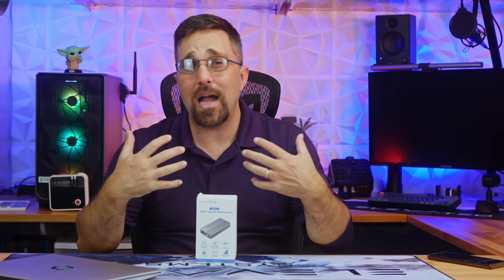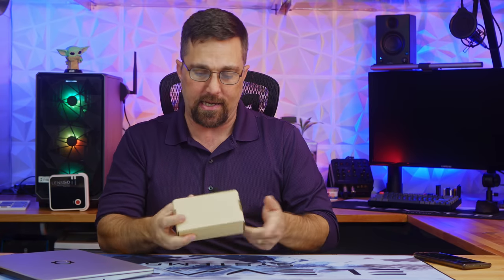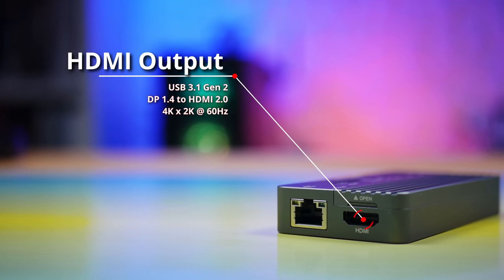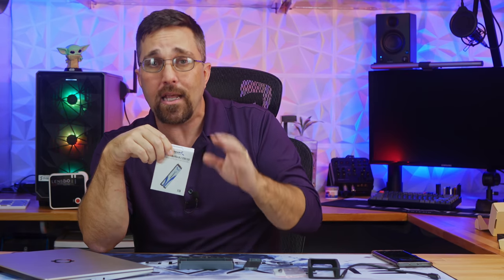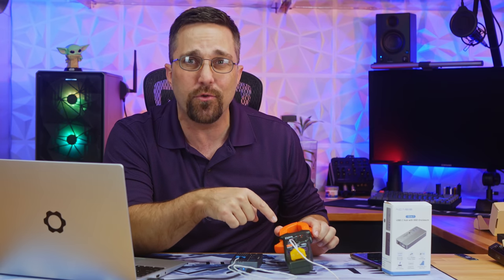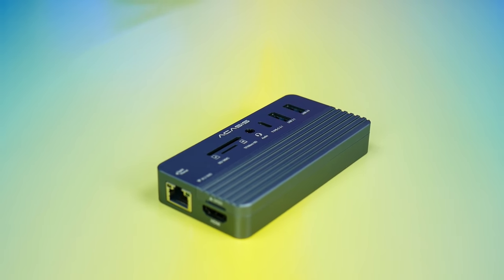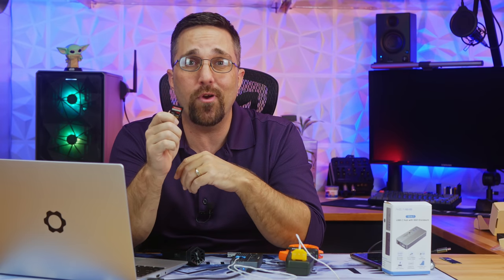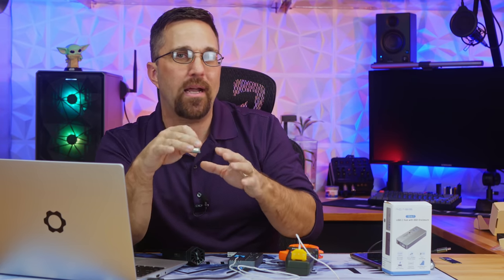One Hub to Rule Them All! ACASIS 10-in-1 USB-C Hub Review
In this video I'll be reviewing the ACASIS: Swappable High-Speed SSD Storage & 10-In-1 Hub. I'll look at the transfer speeds and performance of the USB Ports, SD card readers as wall as an installed NVMe M.2 SSD.

ACASIS 10-in-1 Hub
Sabrent Rocket Q 1TB
Sandisk Extreme Pro
Sandisk Ultra Plus
Ineo M.2 NVMe Enclosure

Timecodes:
0:00 - Opener
0:11 - Intro
1:00 - Unboxing
1:51 - Technical Specs
3:35 - The Test NVME M.2 SSD
4:25 - The Test Computer
5:09 - This Hub is HOT!
7:45 - Testing the Hub NVME Speeds
9:13 - USB Port Speeds and Capabilities
11:38 - SD/TF Reader Test
12:35 - 3.5mm Audio & Mic test
12:59 - Ethernet & HDMI Test
13:56 - Testing Results Confirmation
14:32 - The Heat Problem?
15:03 - Additional Use Demo
16:30 - Pros and Cons
17:34 - Conclusion